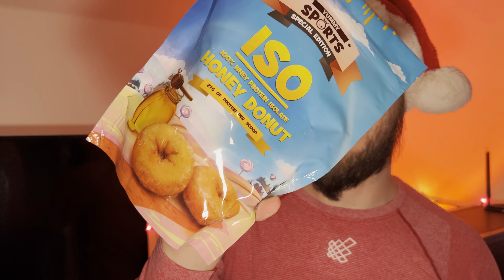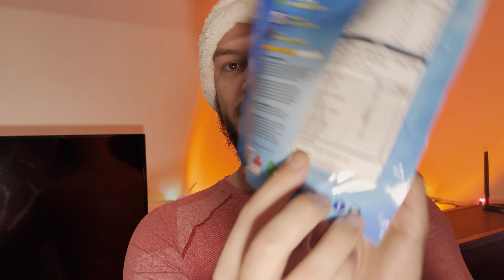Yummy Sports Protein Powder Honey Donut review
A truly unique protein flavor, in this video I am doing a taste test of the Yummy Sports Protein Powder Honey Donut flavor. In this review I talk about the flavor of this protein powder and what I like about it. It has a smooth flavor of donut but it reminds me more of a cake donut than a deep fried donut. It is smooth and has a light honey flavor, but it mostly taste like cake. I am a fan